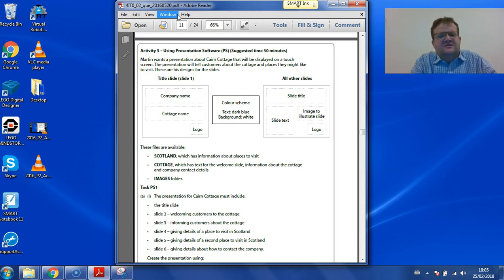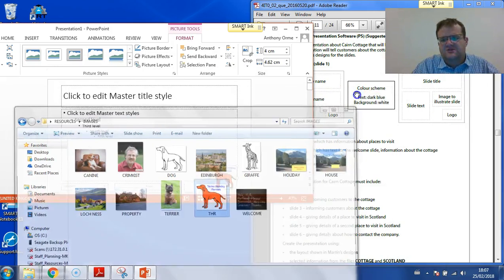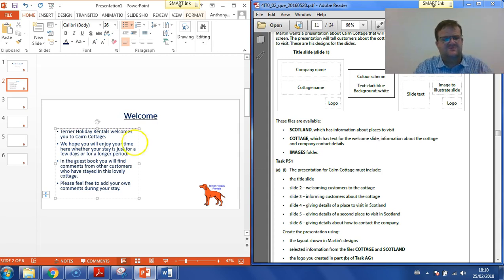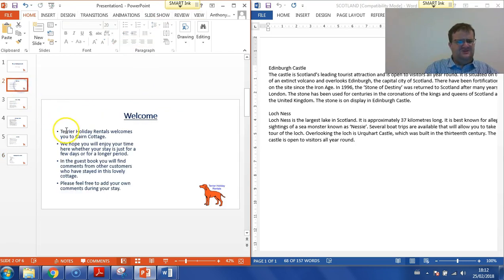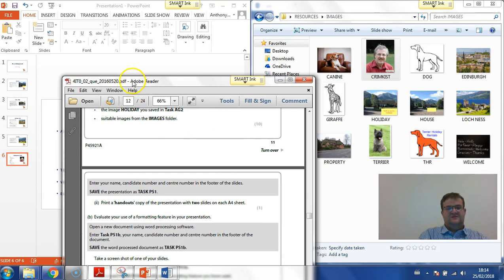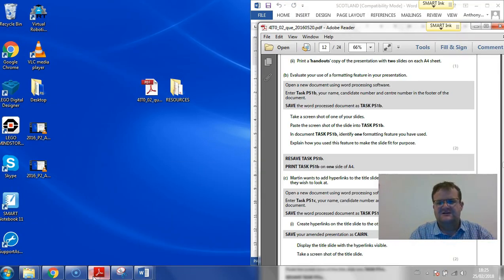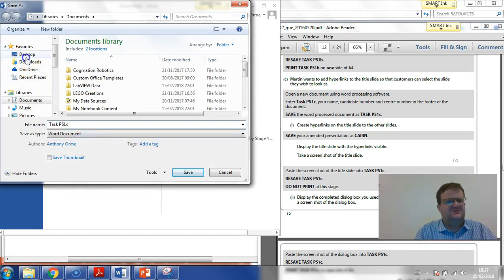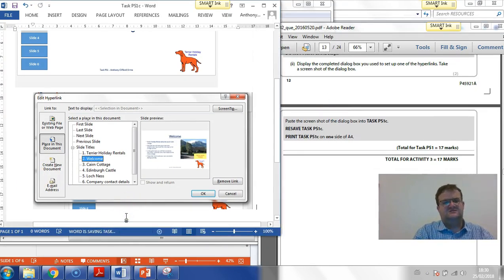2016 P2 Activity3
The resources needed to complete these tutorials can be found